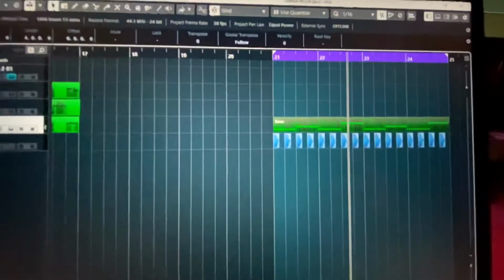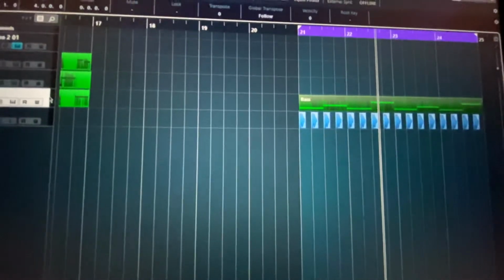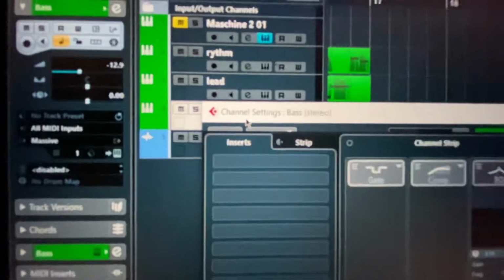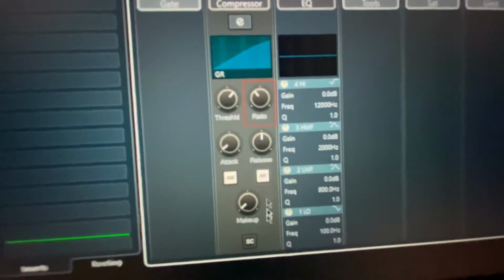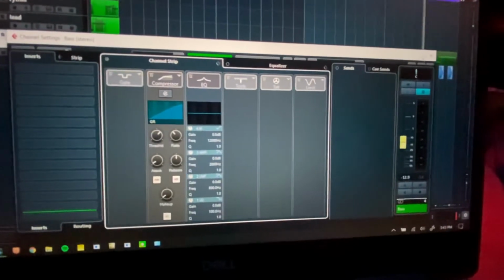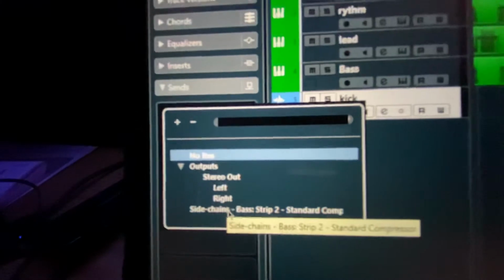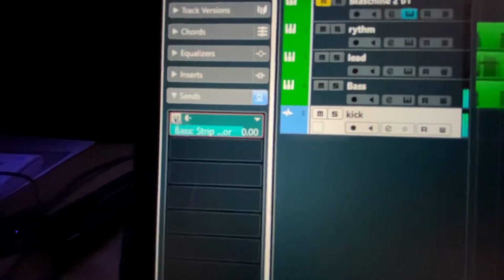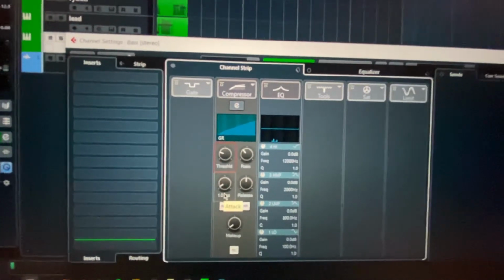Cubase 10.X Sidechain Compressor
Cubase 10.X

1. Record your synth and your kick drum on separate tracks
2. Make a compressor with the stock comp from Cubase on your synth track
3. Make sure to select the “SC” button
4. Go to the kick drum SENDS and send to the SC (sidechain) for your synth
5. Make sure to activate the send!!